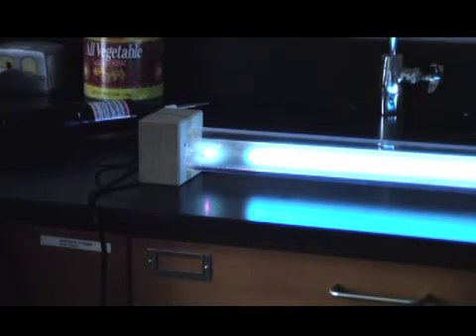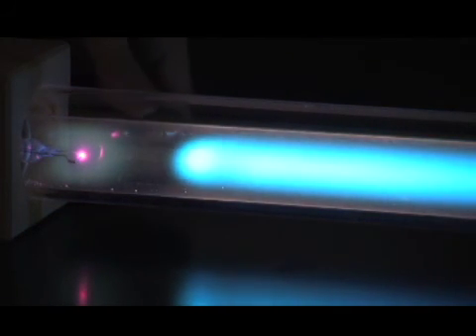Microplasmas Part 3 of 5: Flourescent Light Bulb Experiment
As part of its educational outreach effort the Center for Microplasma Science and Technology at Saint Peter's College hosts internships for high school students.   During the summer of 2009 interns from Saint Peter's Prep (Jersey City, NJ) worked with the Center's staff to prepare a five part video series introducing microplasmas.  This is part three of the series.